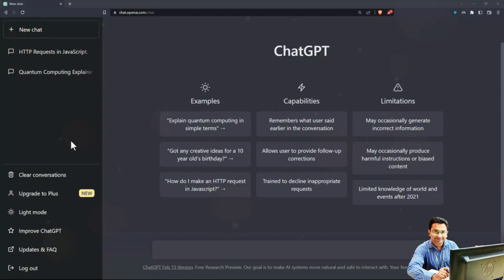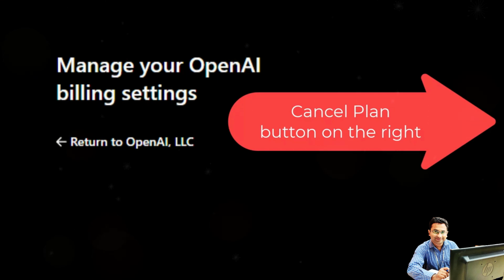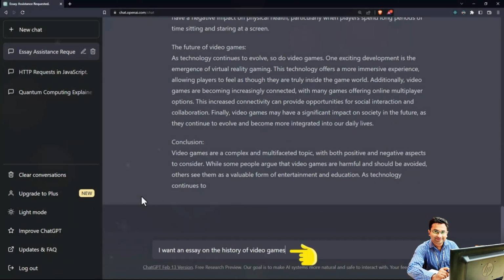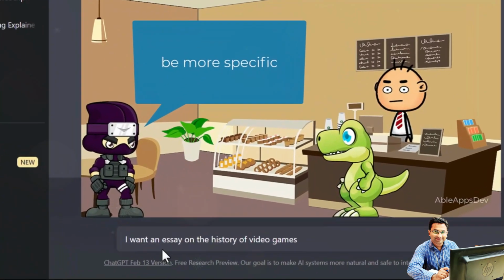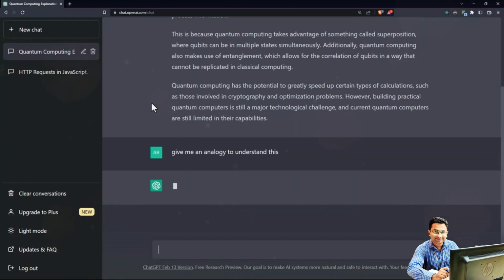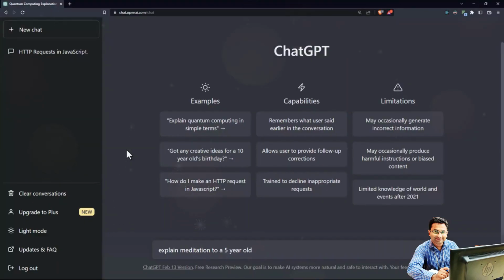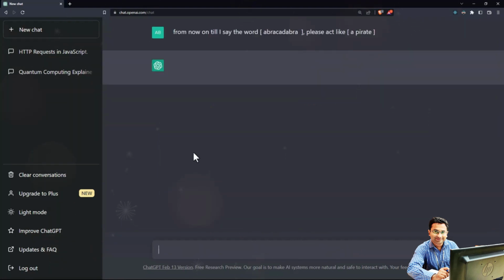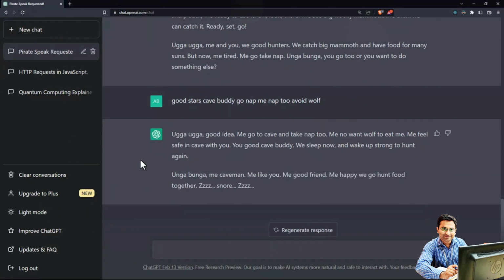Revolutionize Your Content Creation: Crafting Videos and Articles with ChatGPT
Are you tired of the same old content creation process? Do you want to add some fresh perspectives to your videos and articles? Look no further than ChatGPT - the AI language model that can revolutionize your content creation game!

In this exciting video, you'll learn how to leverage ChatGPT's advanced capabilities to generate unique and engaging content in a matter of minutes. Whether you're a seasoned content creator or just starting out, our AI system can help you craft compelling narratives, inject new ideas, and bring a fresh perspective to your work.

From brainstorming and ideation to writing and editing, ChatGPT can streamline your content creation process and help you stand out in a crowded online landscape. So why wait? Join us for an eye-opening journey into the future of content creation and start crafting amazing videos and articles with ChatGPT today!